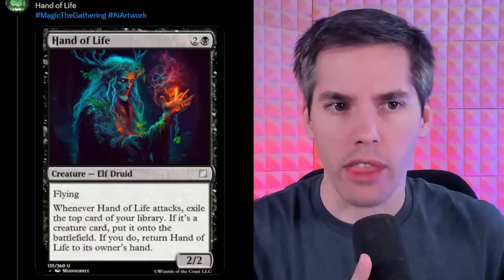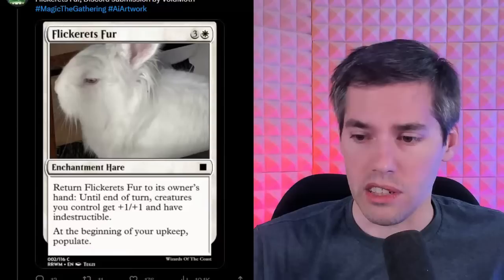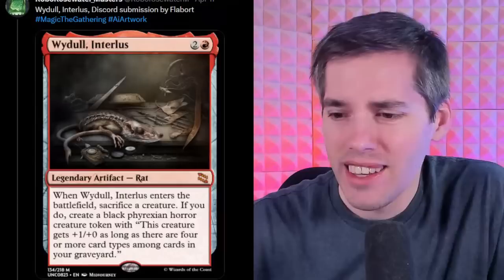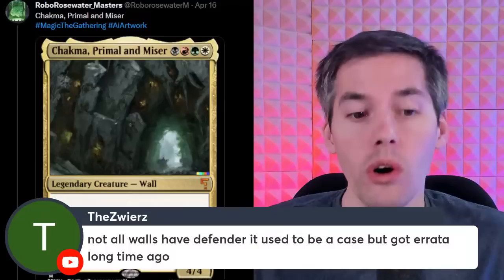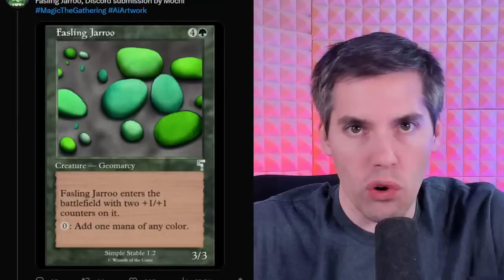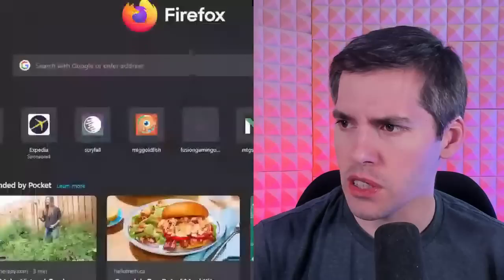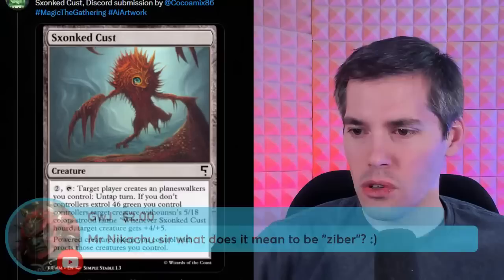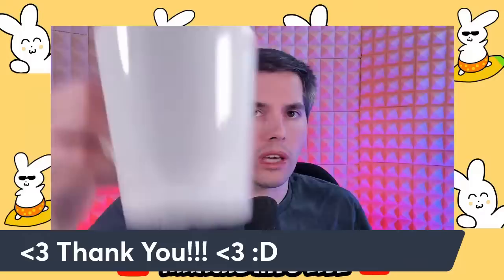Rating AI Generated Magic: The Gathering Cards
Welcome to Coffee and MTG, the morning LIVE STREAM running Mon-Fri 8am-9am CST.

Nikachu
Winnipeg, MB
R3T5T5, Canada